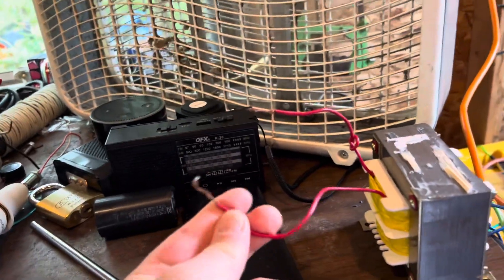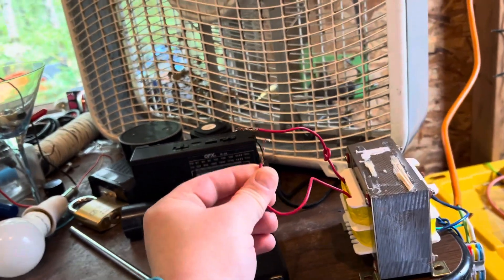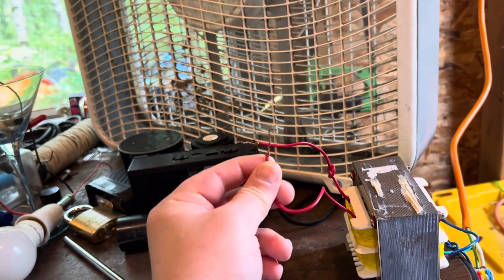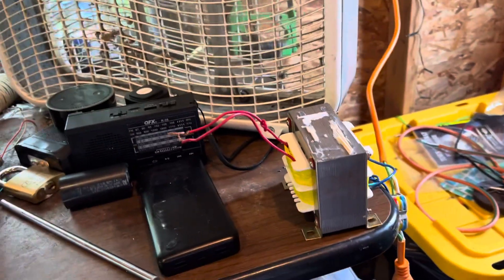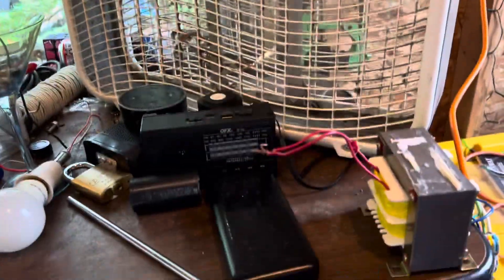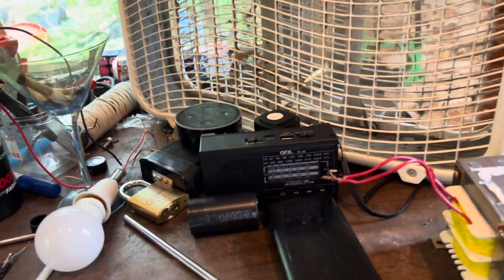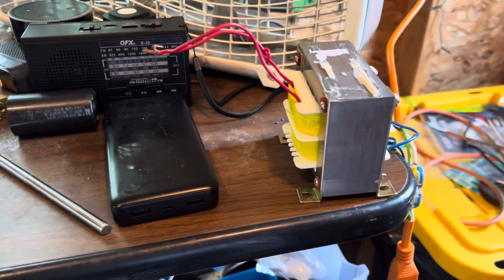Experiments with reverse engineering